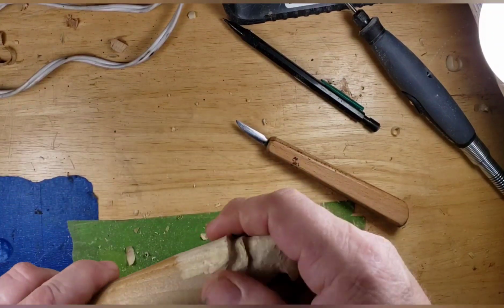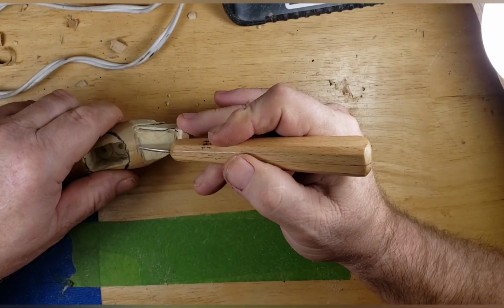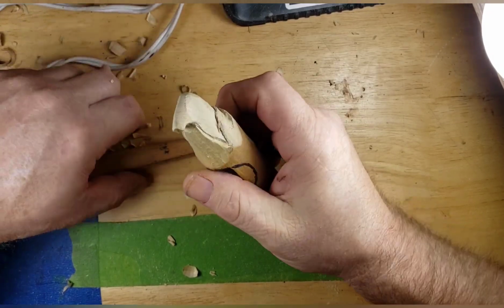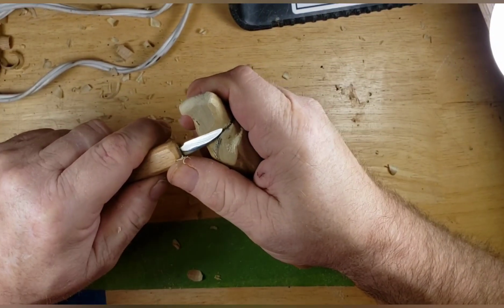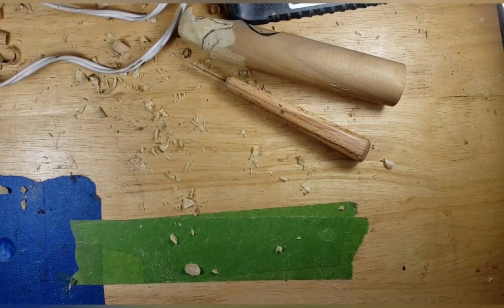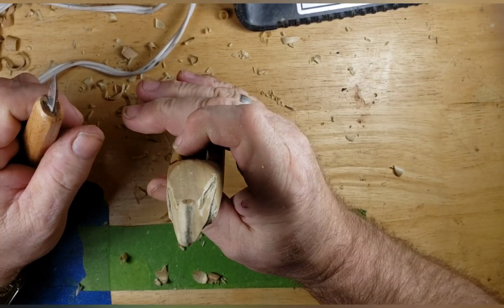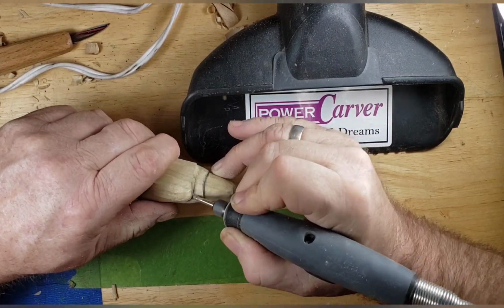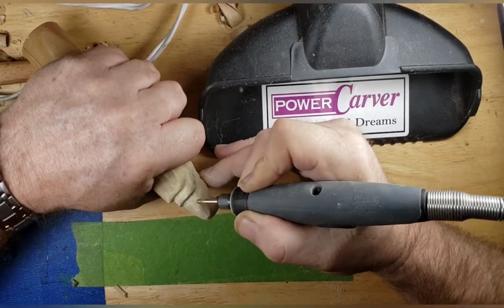Part 2 carving egale cain,dremel,whittling